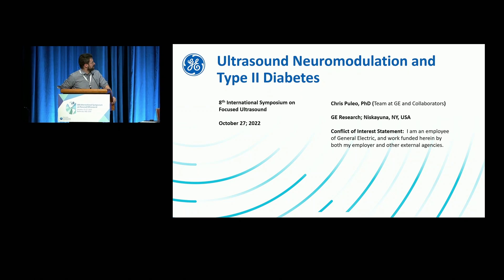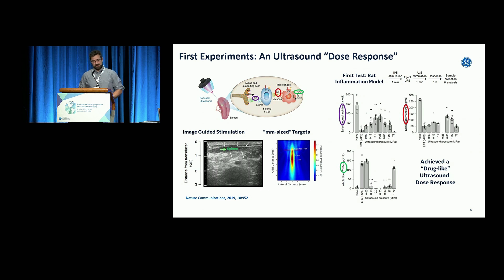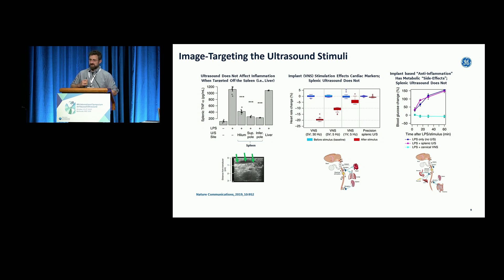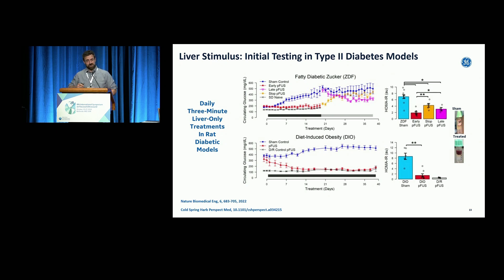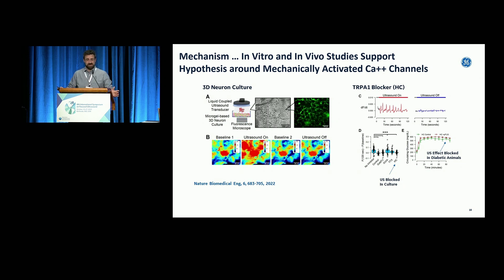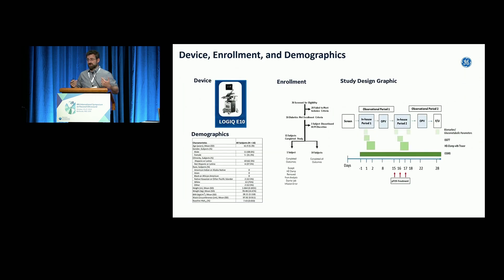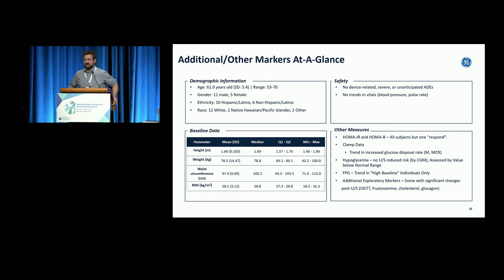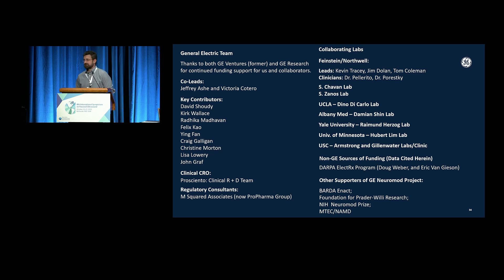Special Lecture: Christopher Puleo (2022)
Goal: To learn about the ongoing research examining the use of focused ultrasound for the treatment of Diabetes